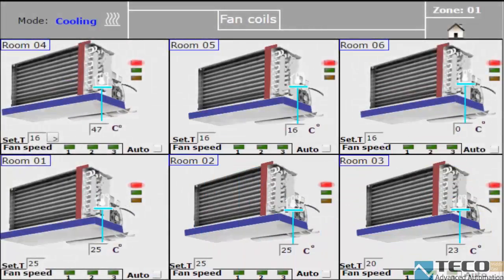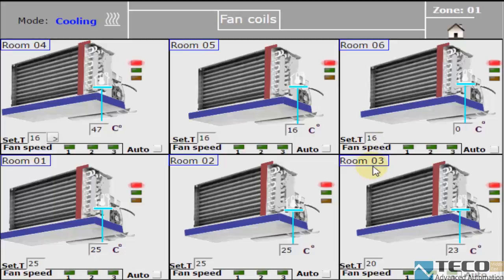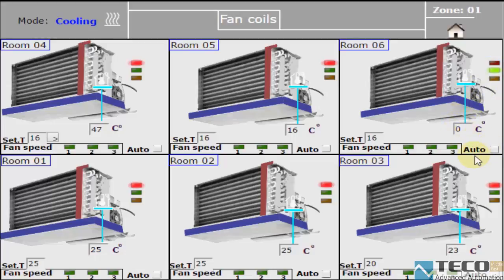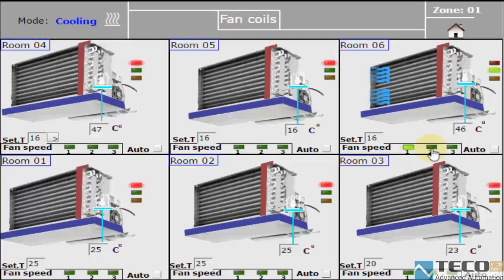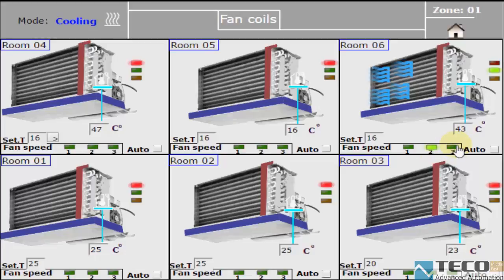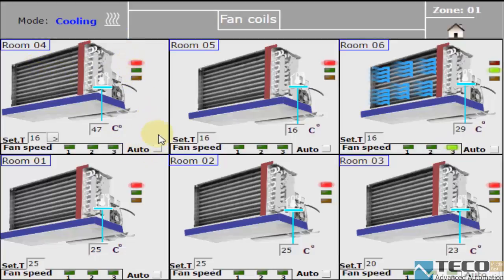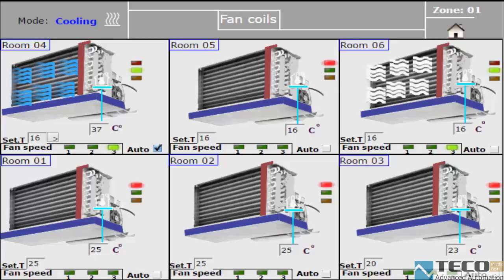Fan coils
Teco Middle East programming Group